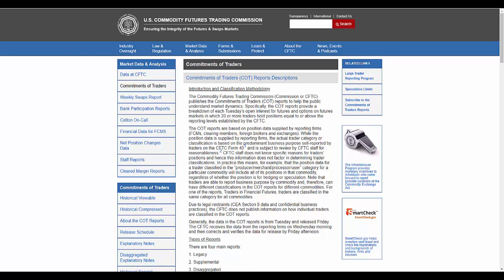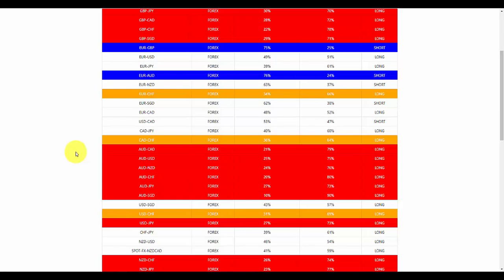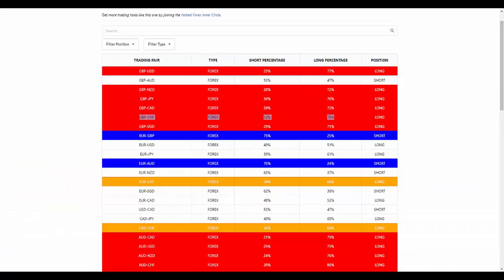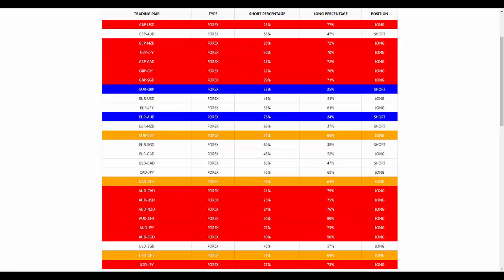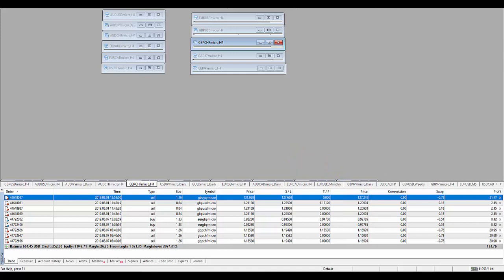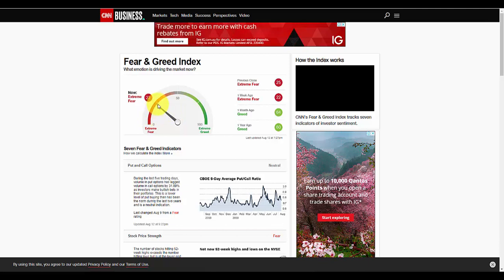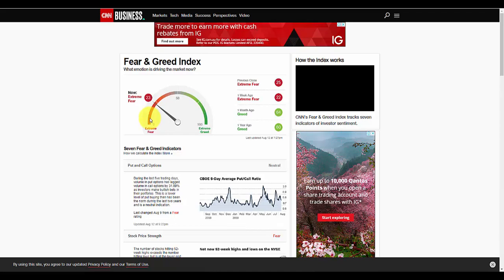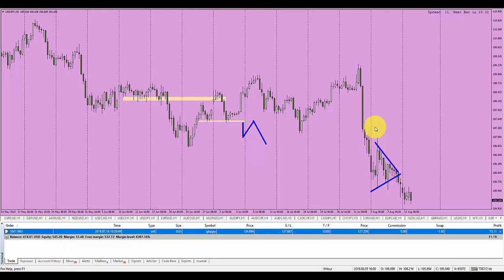Forex Trading and the Crowd: Where's the Canary in the Coal Mine?